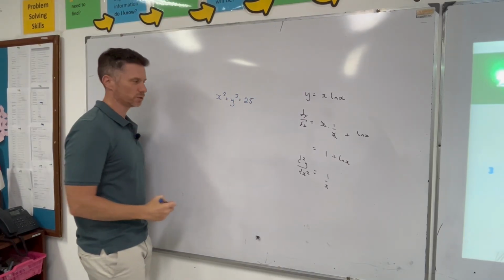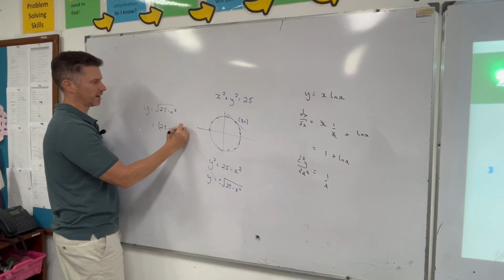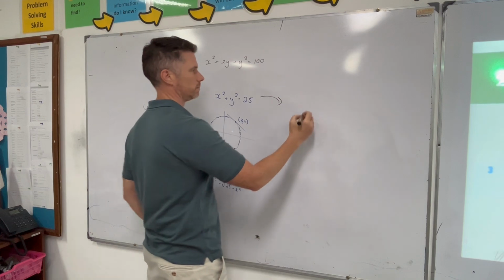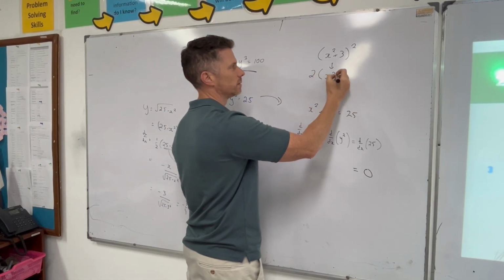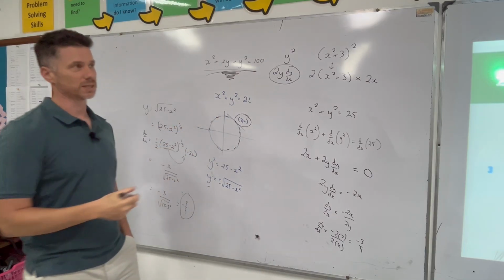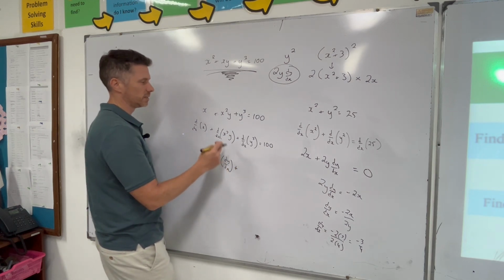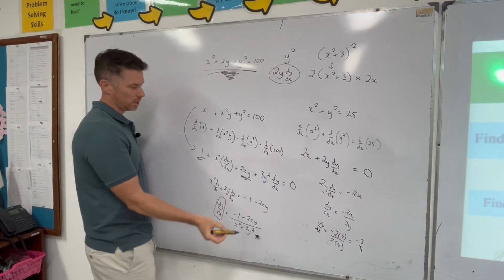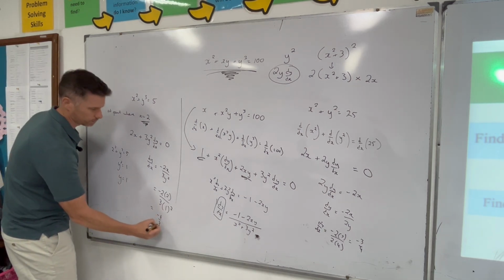How Implicit Differentiation Works HL AA